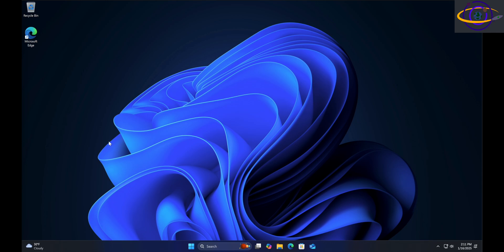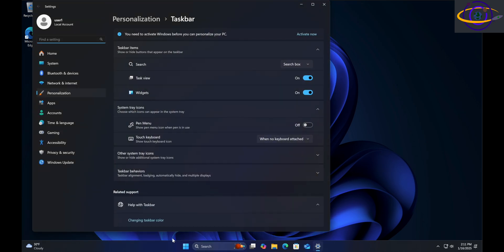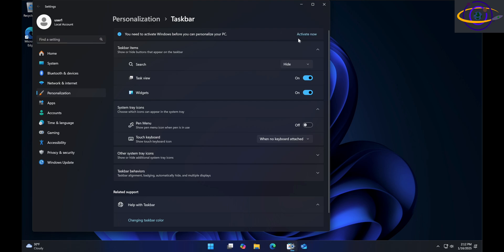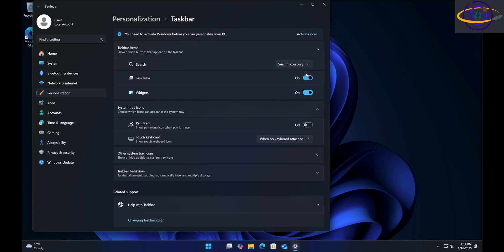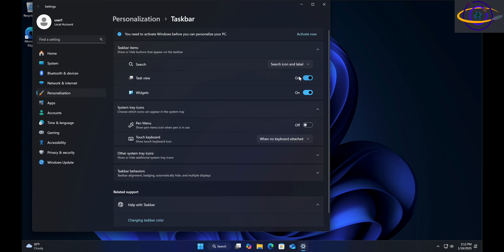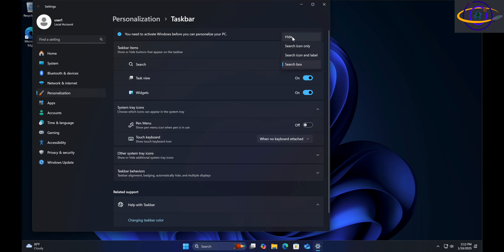Windows 11 - How to Remove Search Bar